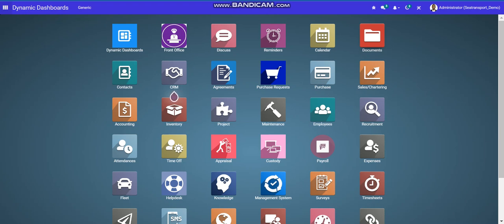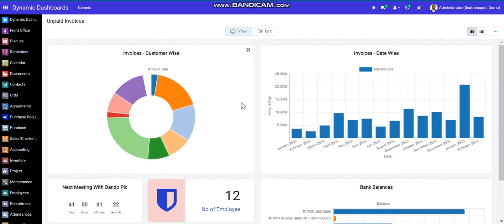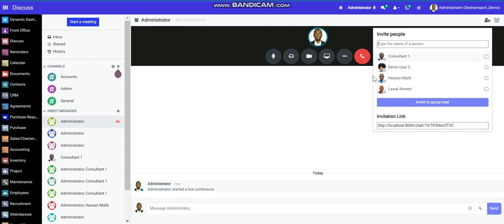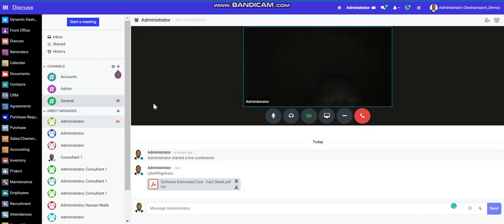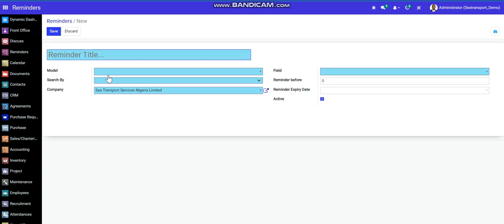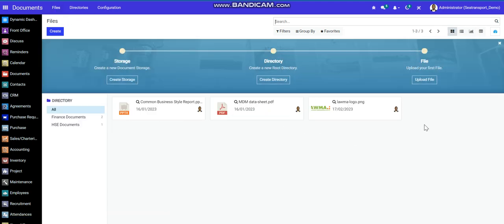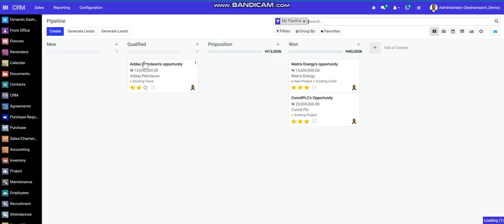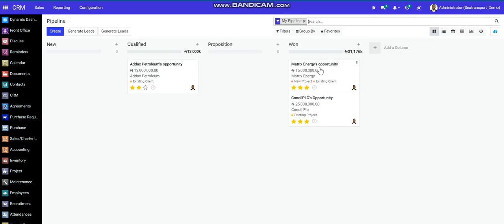Intro To Odoo ERP - 01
By Grand Data Solutions